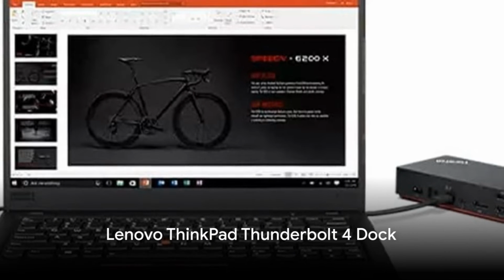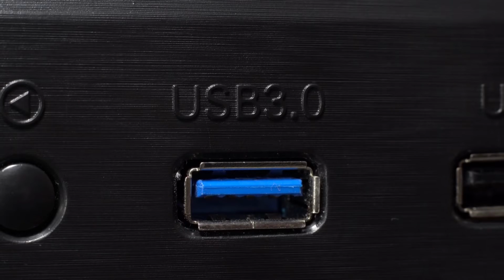Best Docking Station for Lenovo ThinkPad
Top 6 Docking Station for Lenovo ThinkPad X1 Carbon, T14, T15, T16, P14, P16:
1.

2. Lenovo ThinkPad Universal Thunderbolt 4 Dock - Buy

3.

4. Plugable 12-in-1 USB Type-C Docking Station - Buy

5. Lenovo ThinkPad USB-C Dock Gen 2 - Buy

6. Anker USB C PowerExpand 9-in-1 USB-C PD Docking Station - Buy